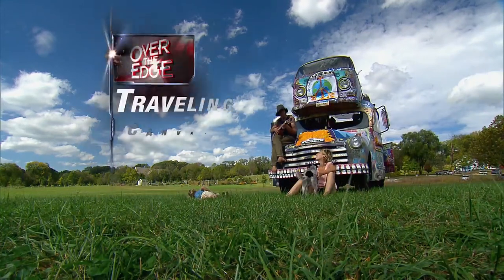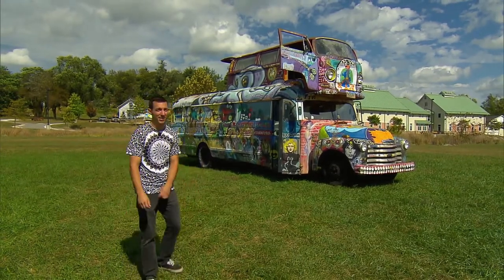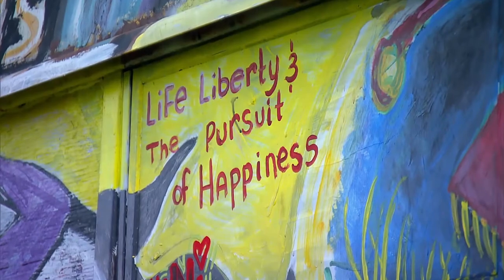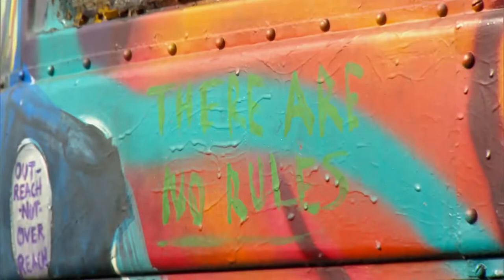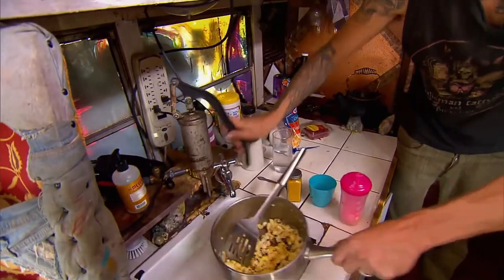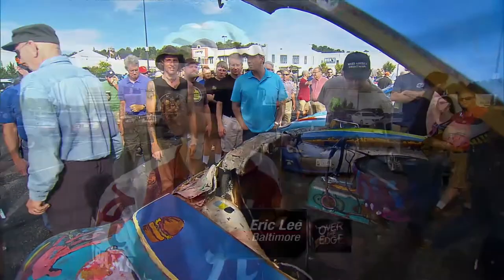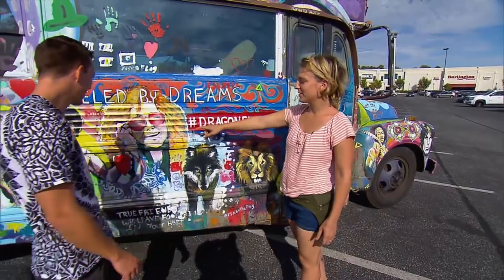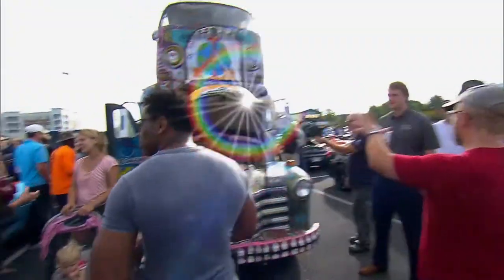The Dragonfly Bus (MotorWeek)